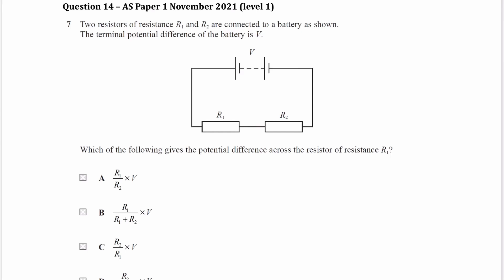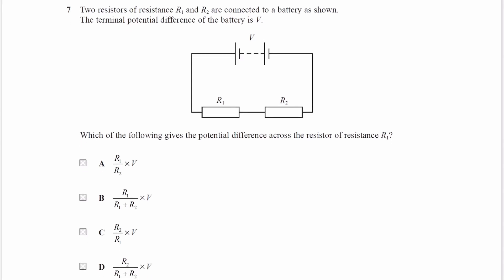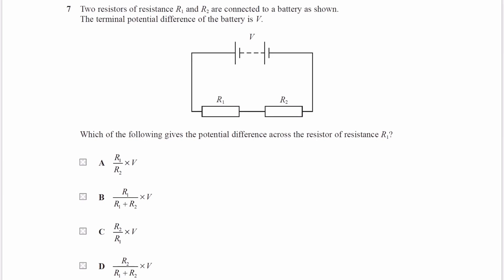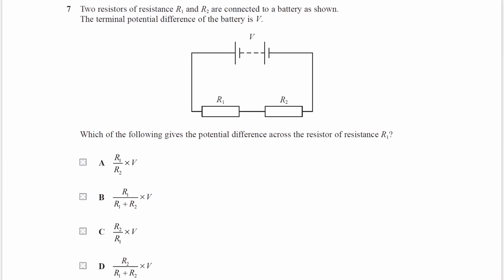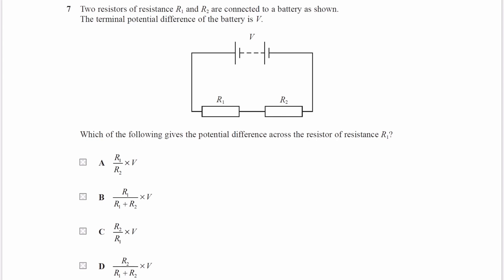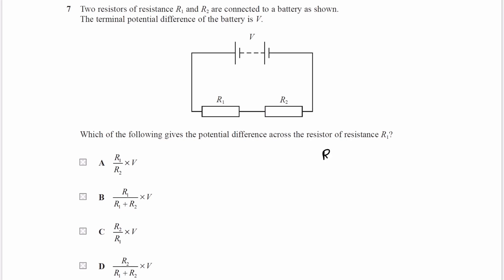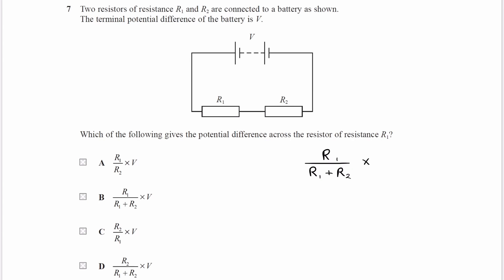Electrical Circuits Exam Questions - A Level Physics AQA, Edexcel, OCR A - Q26 (level 1)